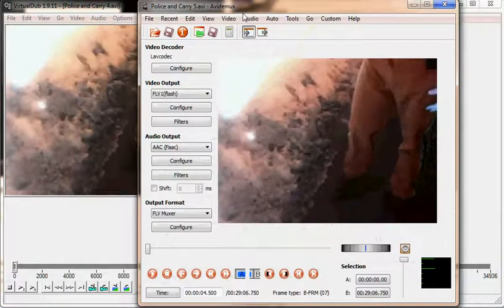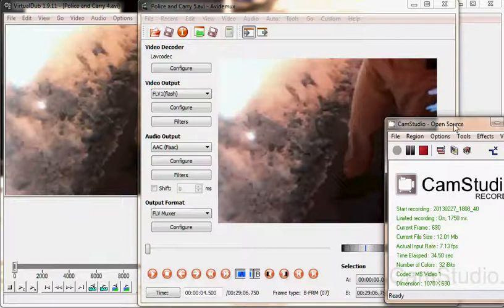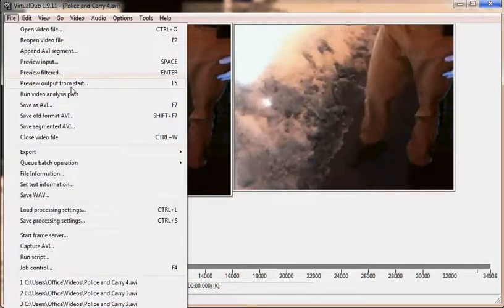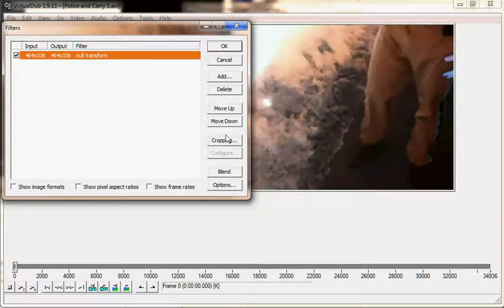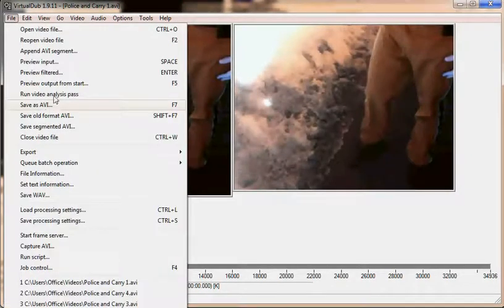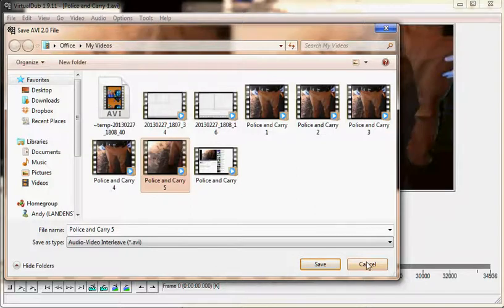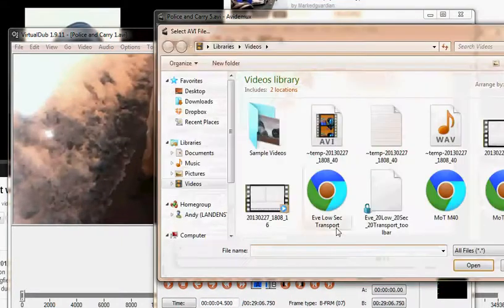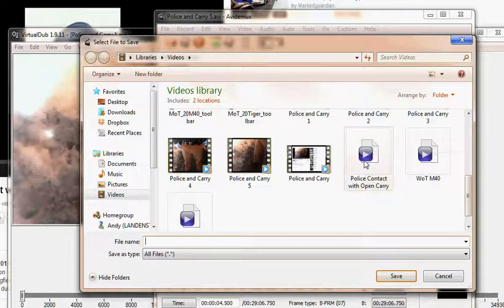Digital Video Upload to Youtube Issues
When issues arise with recording screens or uploading them to youtube, here are a few resolutions which should help you.  This video covers the following topics:
DIVX and XVID
Virtualdub
AVIdemux
CamStudio
Uncommon/unusual Codecs
Conversion Errors